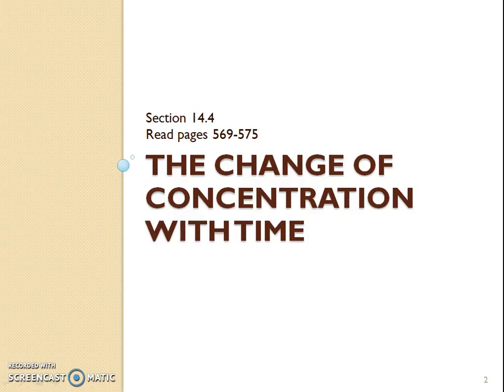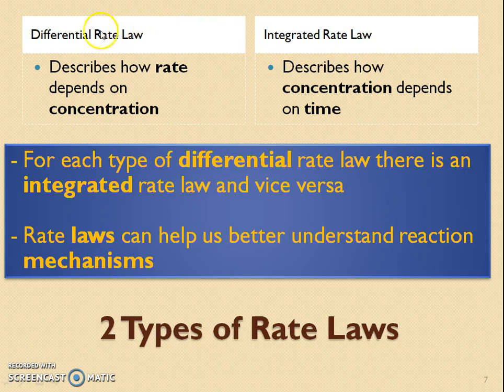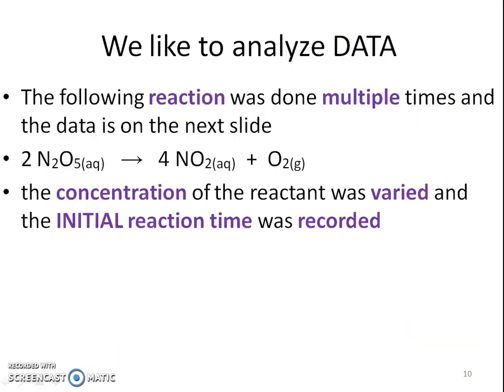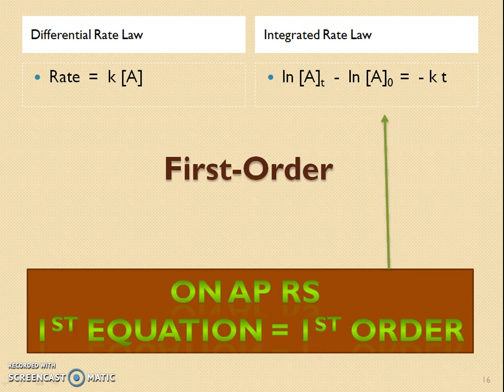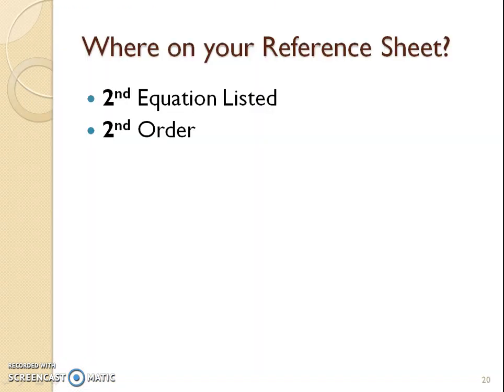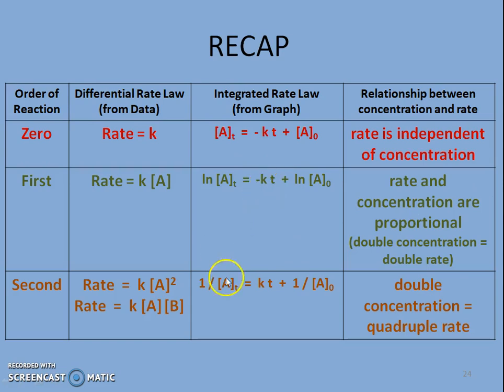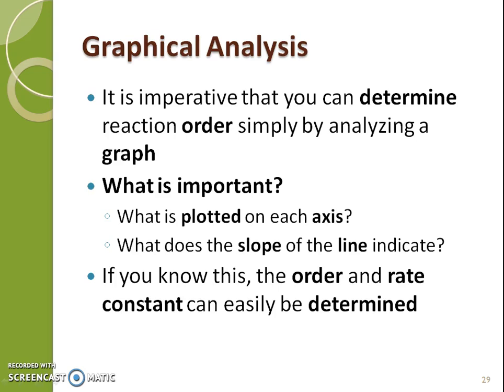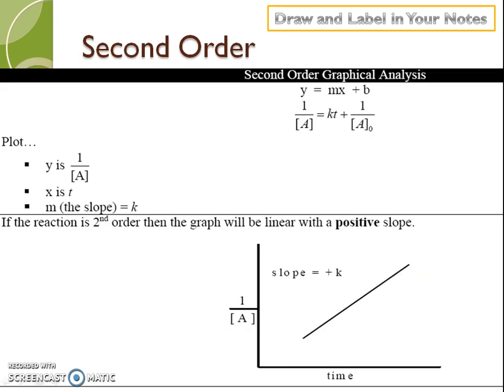The Change of Concentration With Time (AP Chemistry Section 14.4)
This video goes over the 2 types of rate laws including differential and integrated rate laws, understanding zero, first, and second orders and their graphs, and half-life.